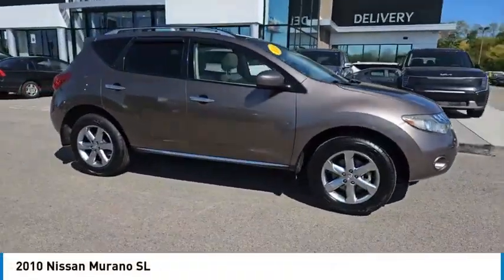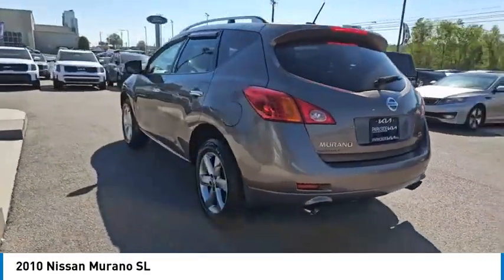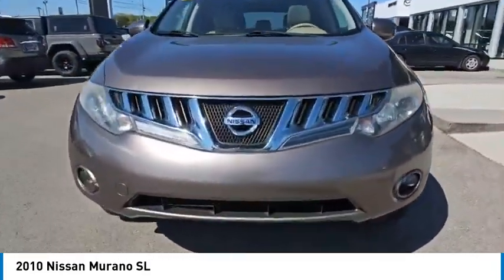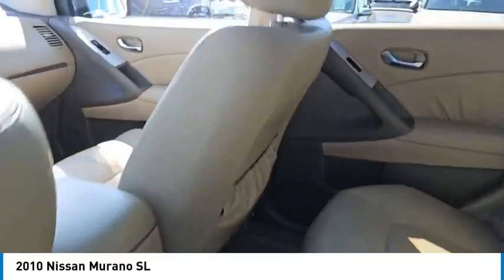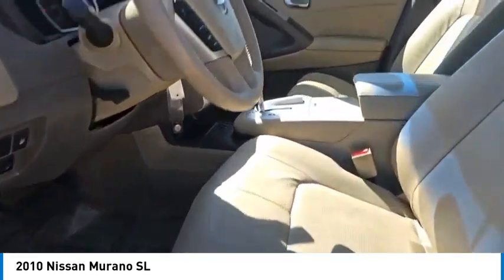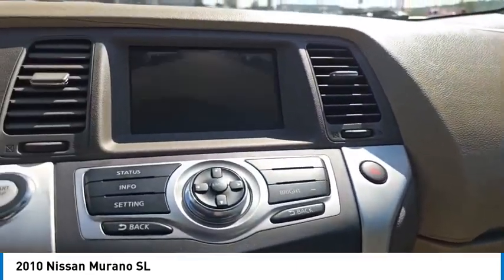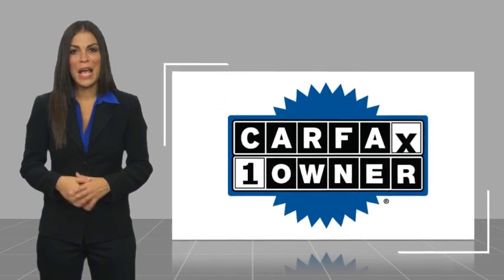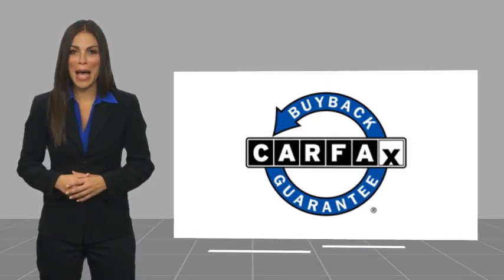2010 Nissan Murano Knoxville TN T016846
2010 Nissan Murano SL

Parkside Kia
9929 Parkside Drive

Parkside KIA is pleased to offer this charming-looking 2010 Nissan Murano in Tinted Bronze Metallic This vehicle has passed our comprehensive inspection and comes with the following features; 2010 Nissan Murano SL Tinted Bronze Metallic Clean CARFAX. CARFAX One-Owner. Murano SL, 4D Sport Utility, 3.5L V6 DOHC 24V, CVT, FWD, Tinted Bronze Metallic, Beige.brbrFWD CVT 3.5L V6 DOHC 24VbrbrHere at Parkside KIA we take care of our clients! First, well sit down with you and together well determine your needs based on our KIA expertise in order to get you into the right KIA at the right price of course. We pay special attention to which vehicles are in demand at certain times of the year and stock our inventory accordingly. For example this winter we had the market cornered on AWD Sorento's and Sportages. Every KIA is marked with up-front pricing which means no mark-ups. Our sales process is totally transparent and offers you numerous payment options so you can pick the plan that works for you. or call us directly at . We serve Knox, Blount, Madison, Sevier, Anderson Counties as well as the Chattanooga area, Northern Georgia to Southern Kentucky. We also Deliver country wide!!!